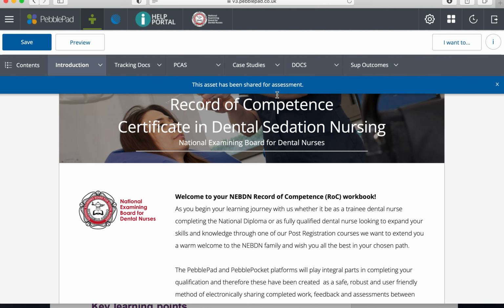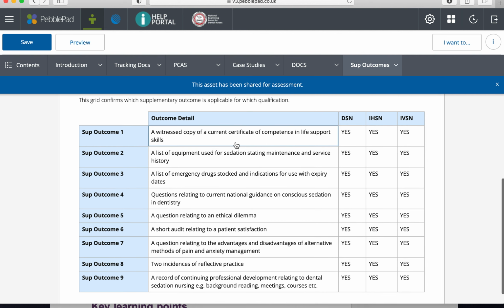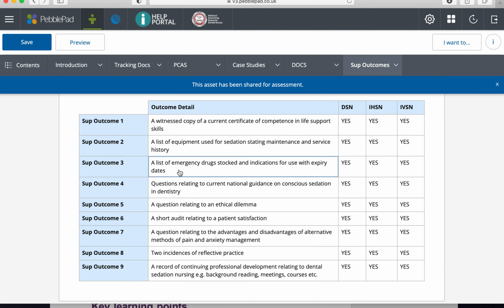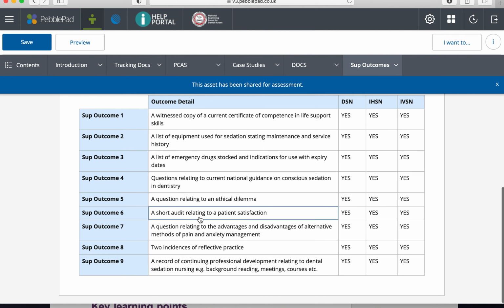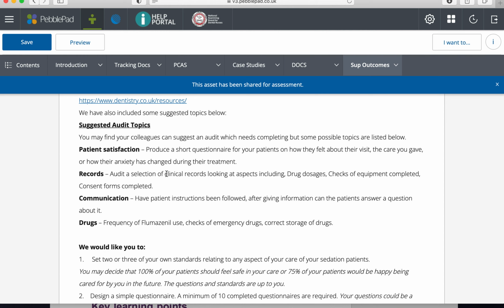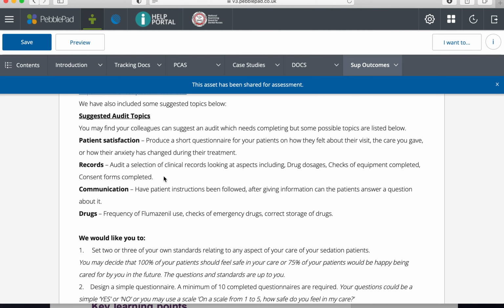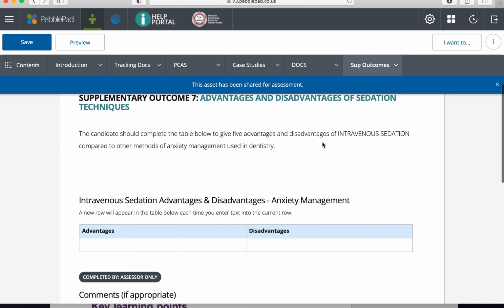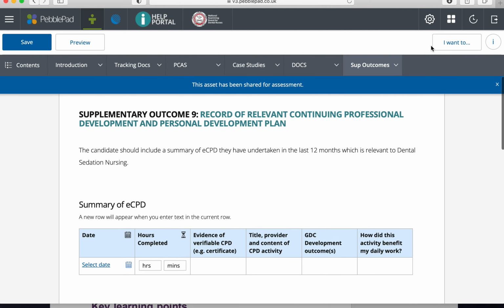SUPPLEMENTARY OUTCOMES PEBBLEPAD